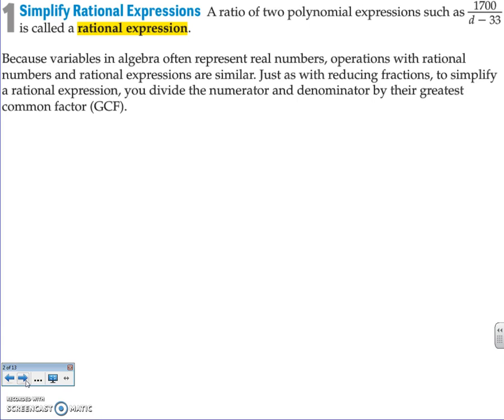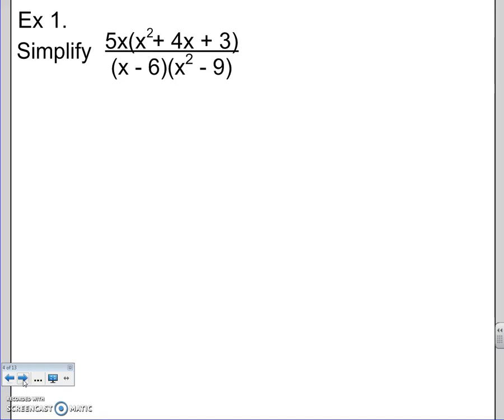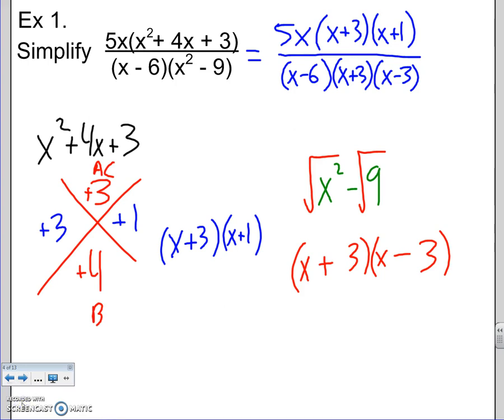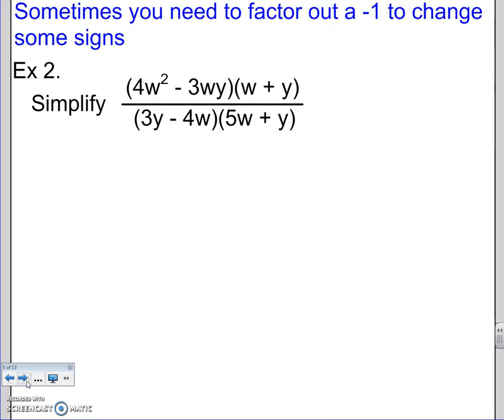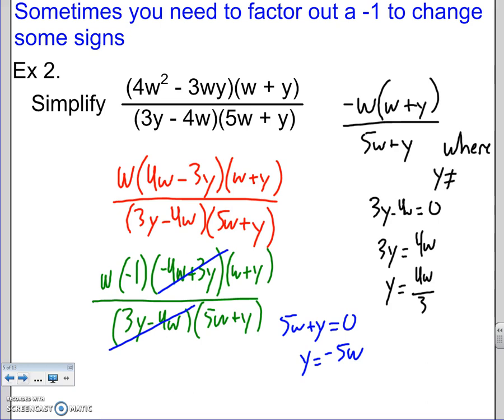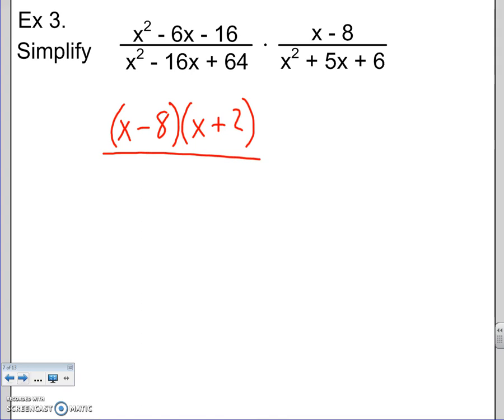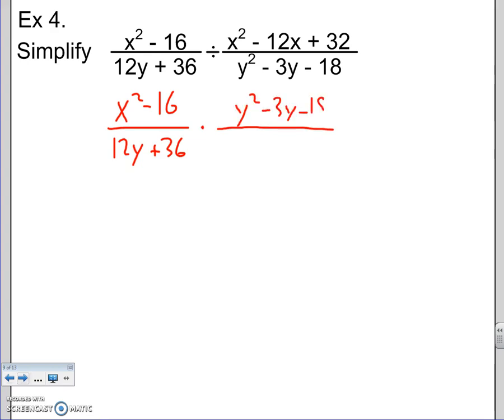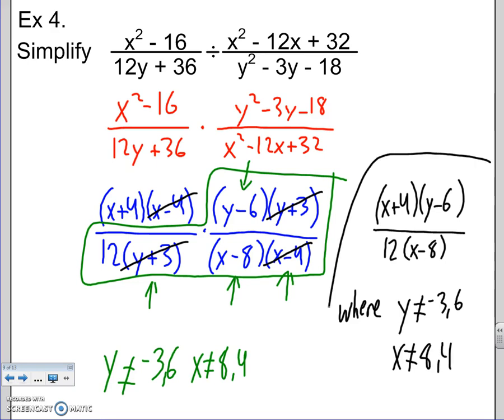Lesson 8-1 Old